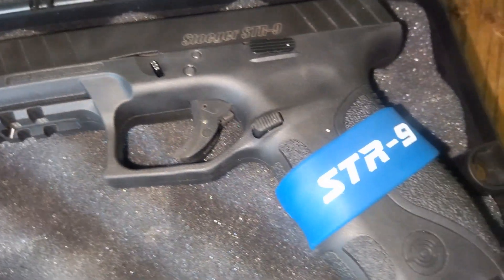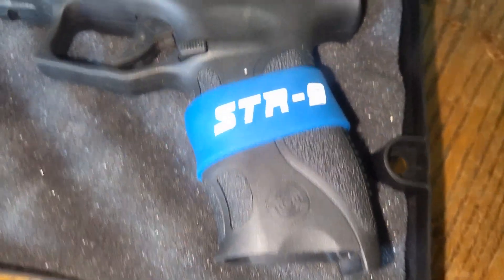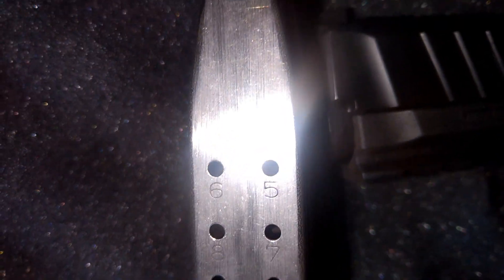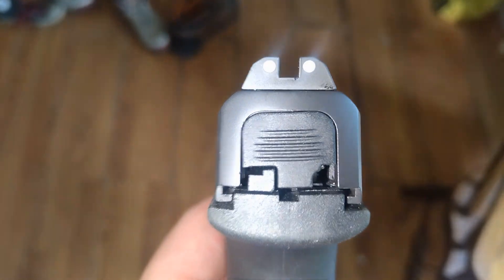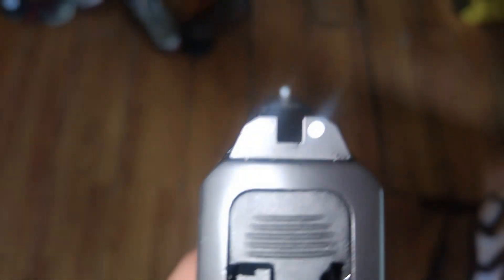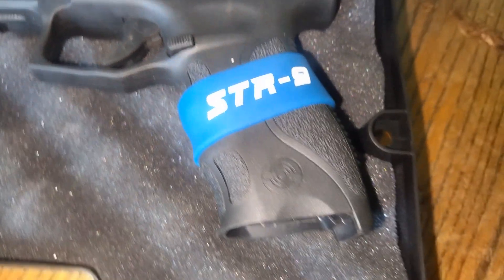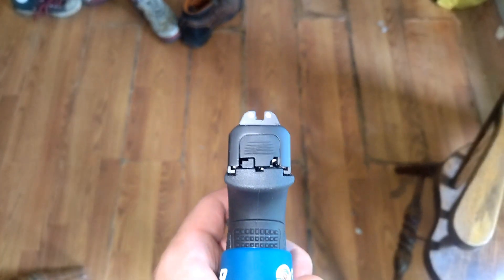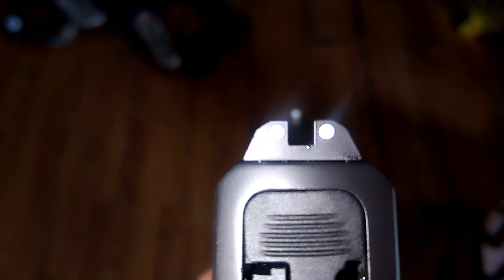Stoeger STR9 Review and Test